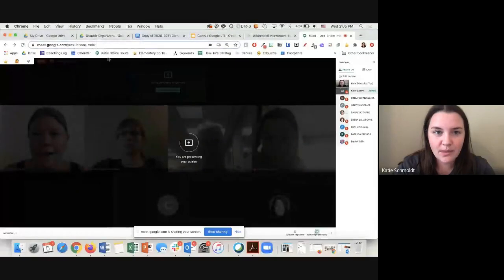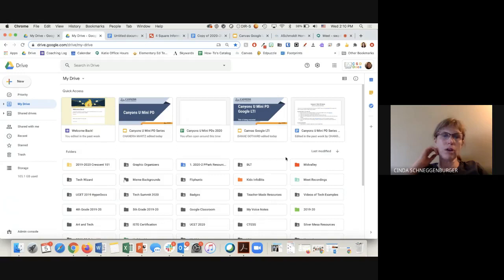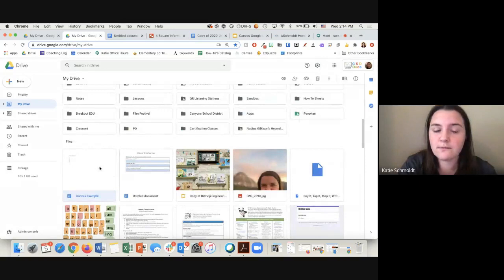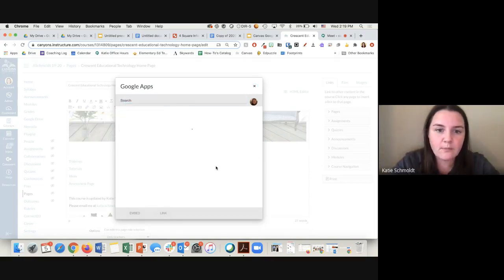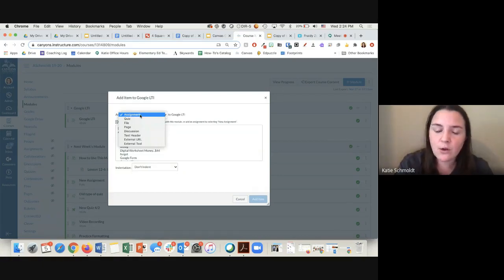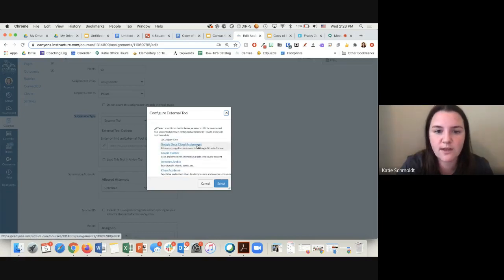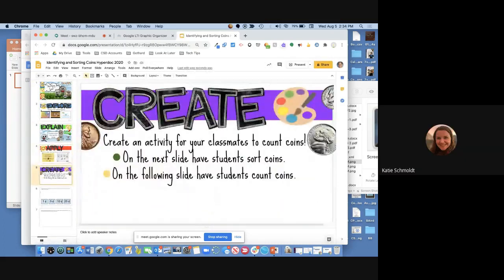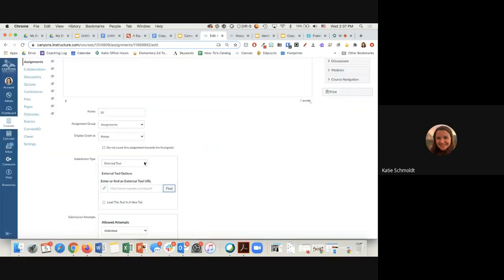Canyons U - Canvas Google LTI